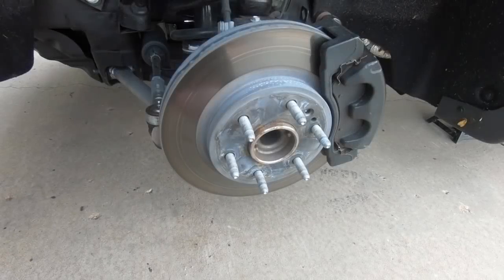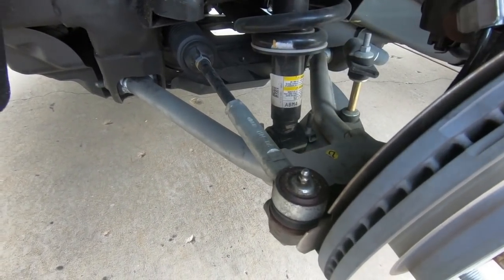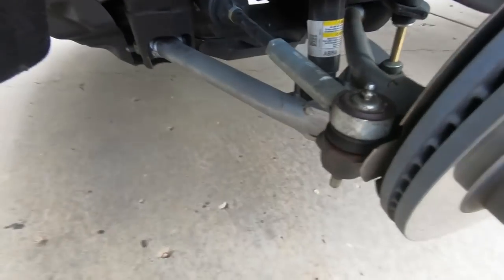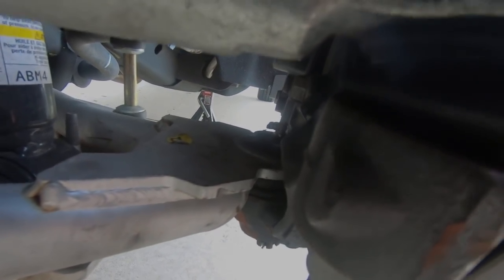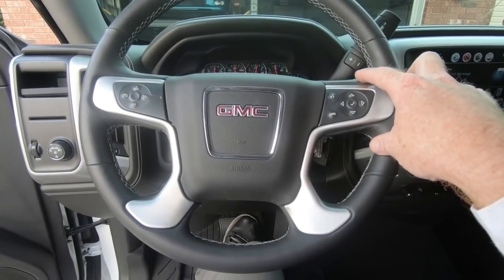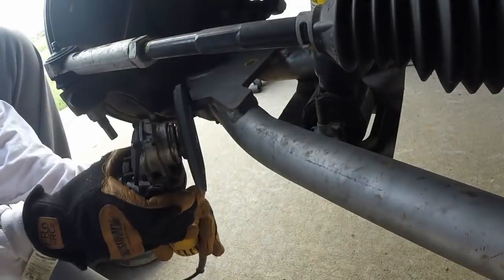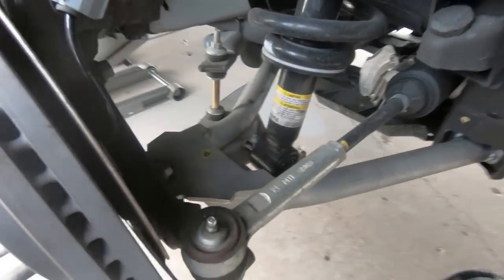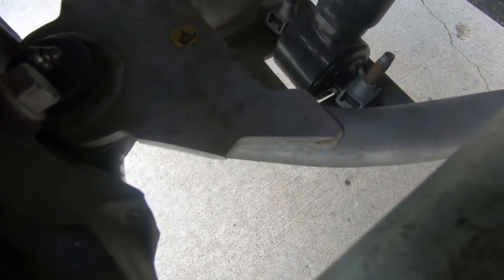IHC Lowering Kit Review and Possible Issues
IHC Lowering Kit Reviews and Possible Issues.
I have had several people ask me about my experience with the IHC kit. I decide to show a video on one issue that I tried to fix and talk about other issues with the kit. I really like the kit other than the turning radius. It may be better with the new arm design but from what I have heard it is not(NOT MY EXPERIENCE SOMEONE ELSE) I think as they go the design will improve.

Parts Used to lower
Flap Wheel

Belltech Lowering Strut
Mcguaghys Flip kit
Belltech Flip Kit
Belltech C Notch

Gopro Hero 3
Video editing
Photo editing